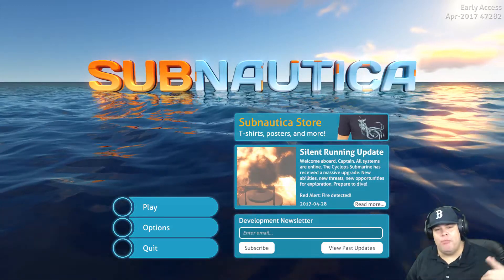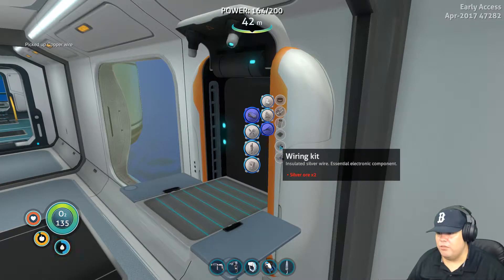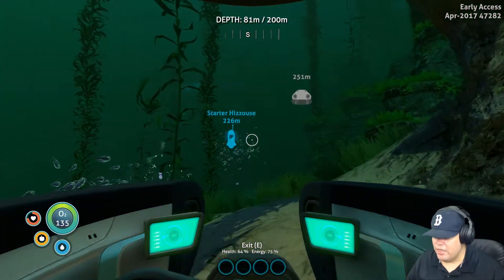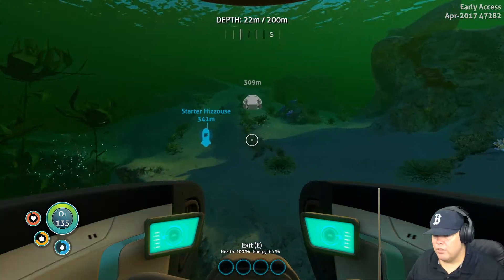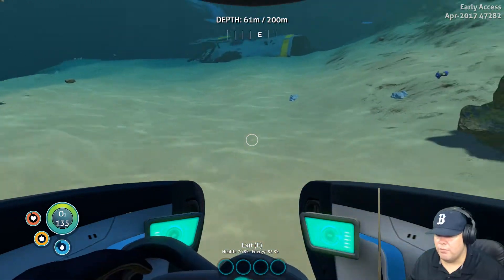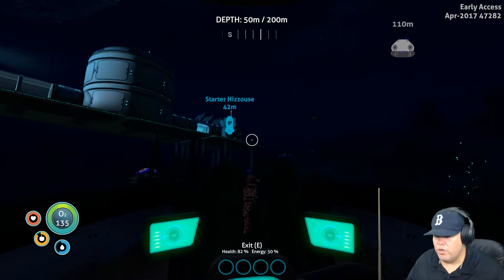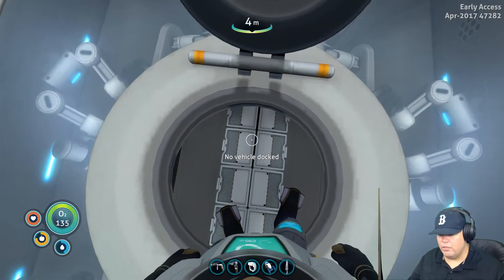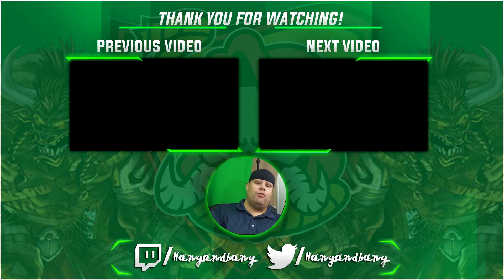How to build the cyclops? - Subnautica Gameplay - Episode 7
Welcome to Subnautica! Today Raging Cow takes you on the journey on how to build the cyclops in Subnautica.

My amazing video editor Pech Gaming

Thumbnails Created By Toni Banks

*Hang and Bang Steam Group:*

*My Content*
Catch Me On My Live Stream On Beam ➜
My Philippines Channel➜